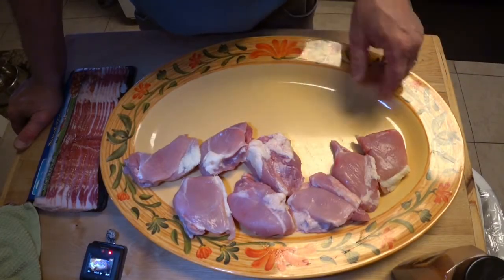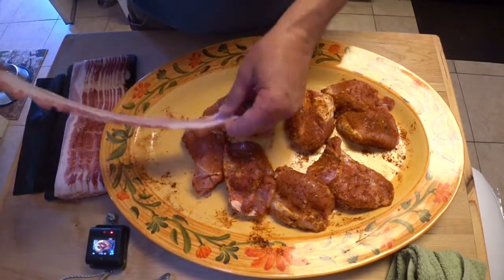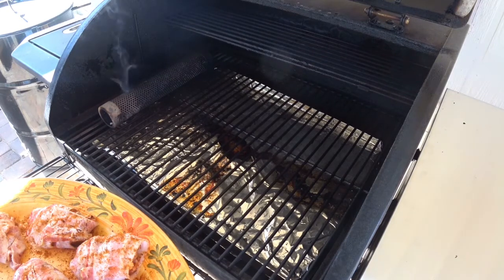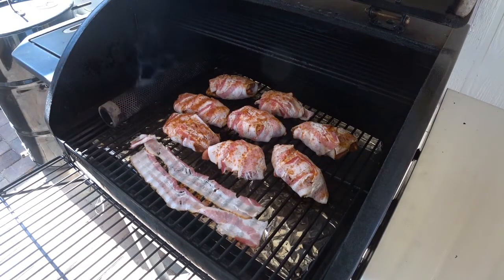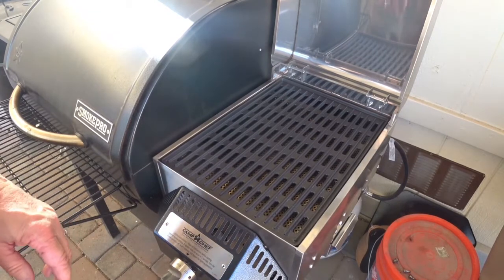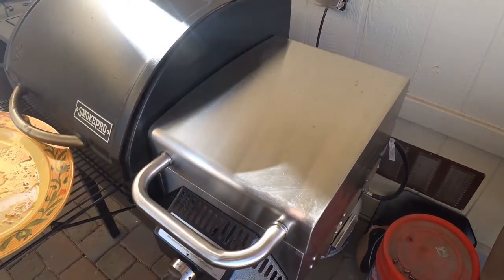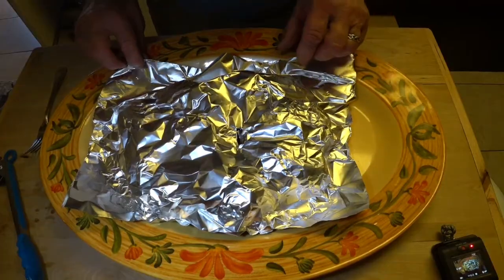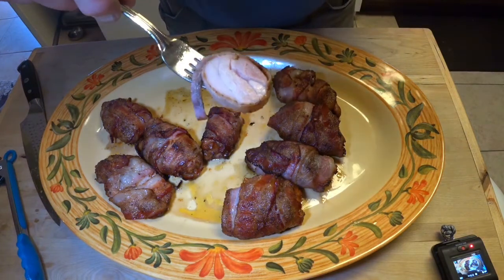Reverse Sear Chicken Experiment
Reverse sear works with steaks, so why not chicken?